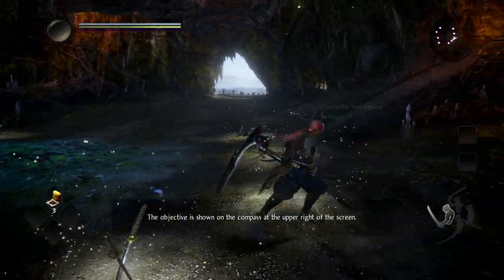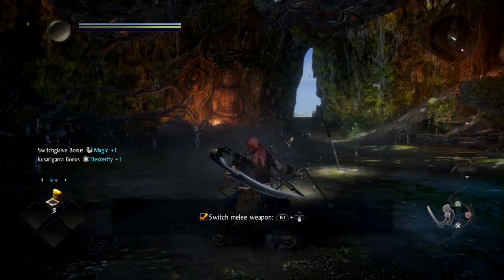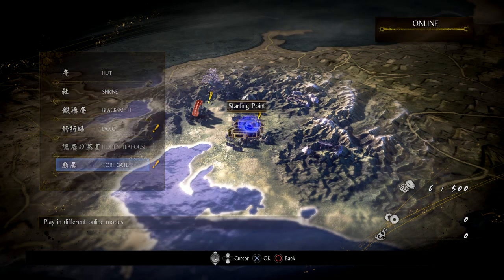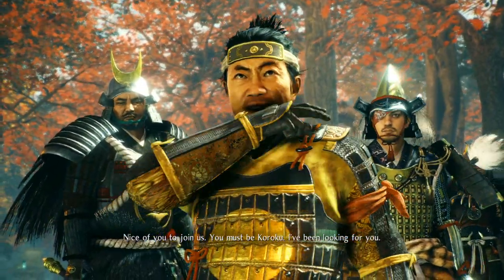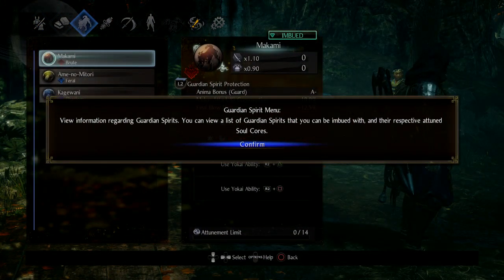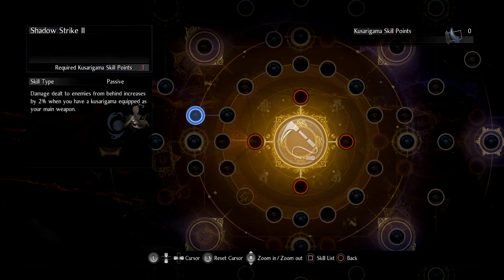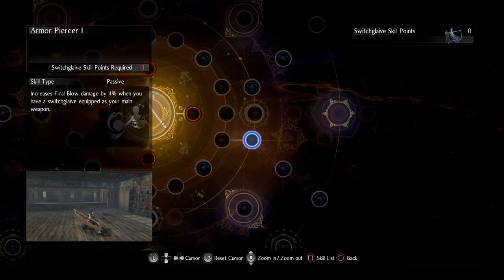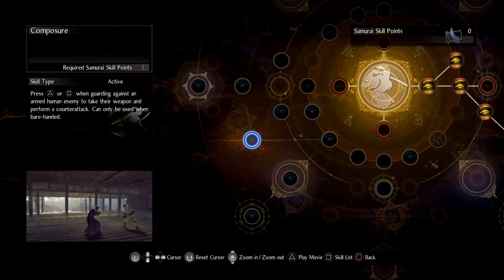Nioh 2 Beta - Weapons and skills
I show just a glimpse of weapons, skills and such in this part of the video. I'm really digging it.

Code: R3DWOLFV

Stay up to date with the latest uploads and streams!